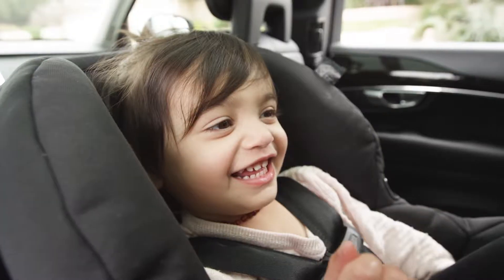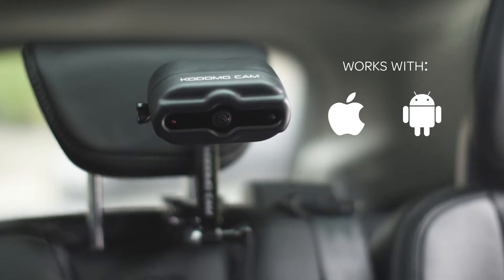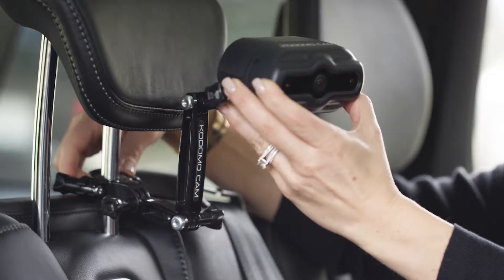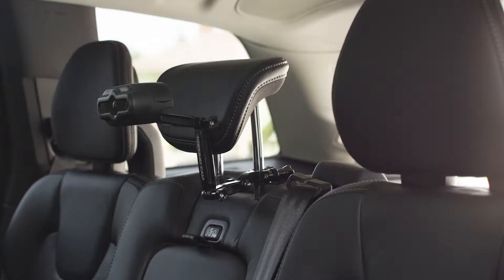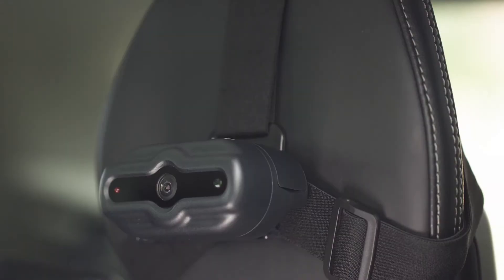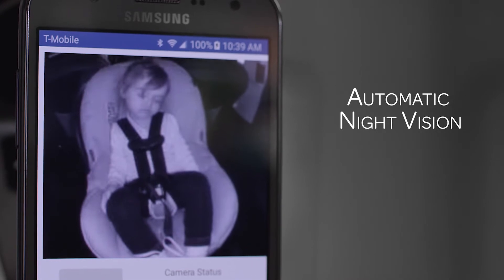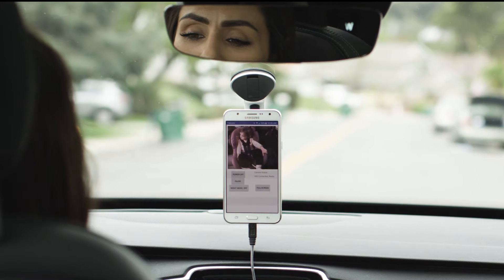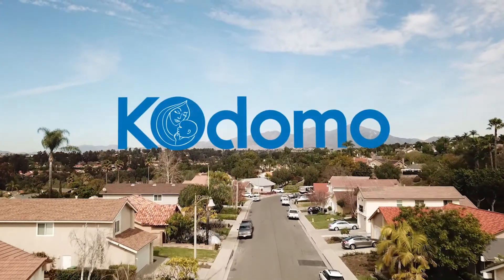Meet Kodomo Cam: The Car Baby Monitor - 40 Second Spot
Launching soon!

Created by Early Bird Studios in Spring 2018

Featuring: Hoda Parvinchiha & daughter
Writer/Producer/Editor: Greg Frank
Directors & Cinematographers: Roddy Tabatabai & John McCarthy
Graphics: Derek Bronsteen
Hair & Makeup: Julie Koeth